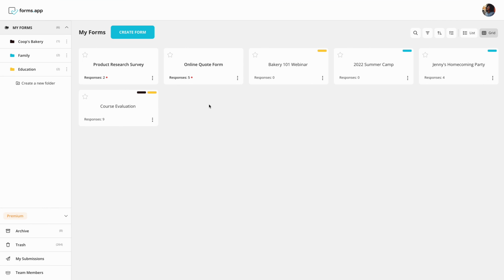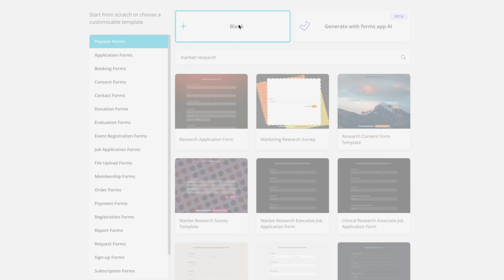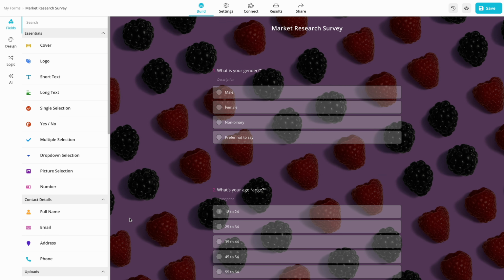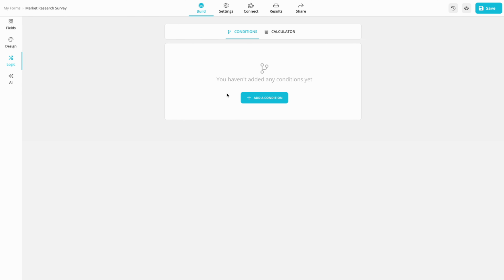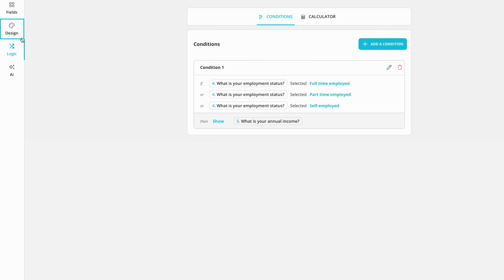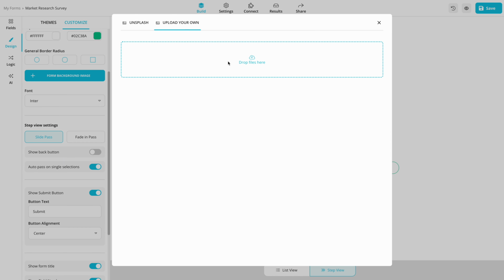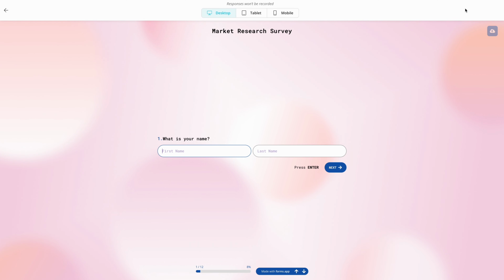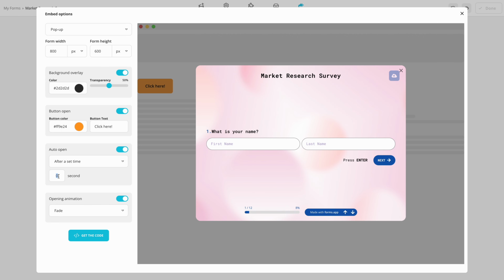How to make a market research survey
No matter the industry or business, market research is vital. It provides valuable insights to move on, and it shows your customers you care. Watch our quick video tutorial to learn how to create your own market research survey and get a picture of what your audience wants from your business.

00:00 Introduction
00:16 How to make a market research survey
02:14 Subscribe